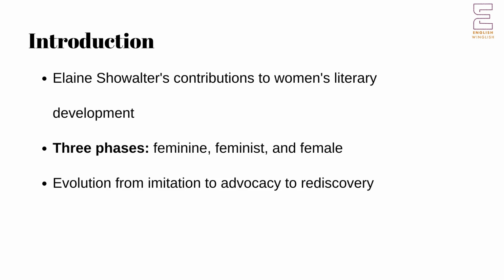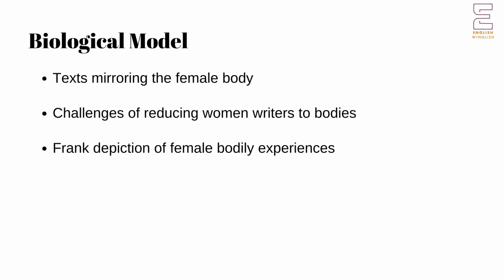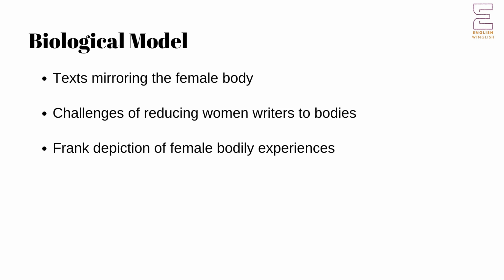Feminist Literary Criticism 2 | The Journey of Feminist Thought | Literary Theory | NTA NET English